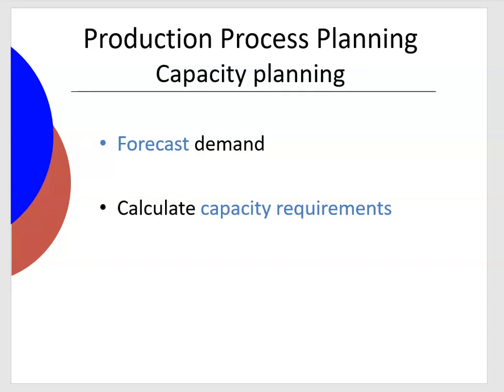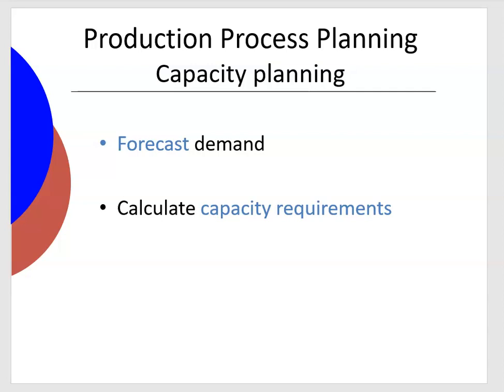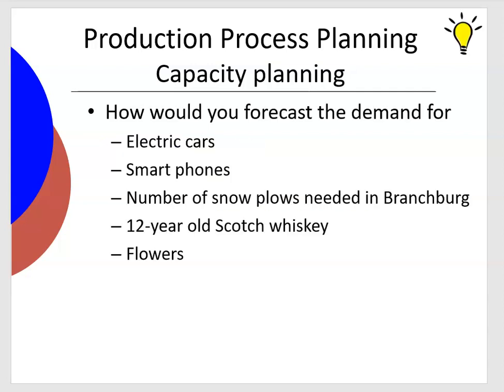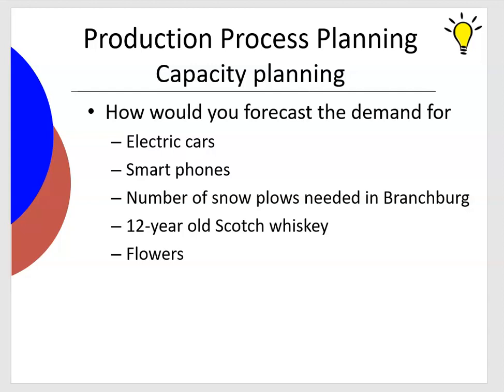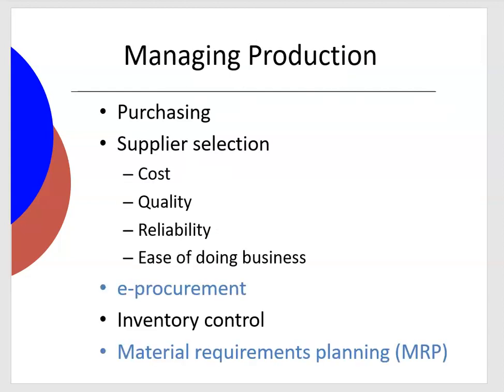Introduction to Business - Operations Management: forecasting and capacity planning.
The importance of forecasting and capacity planning.